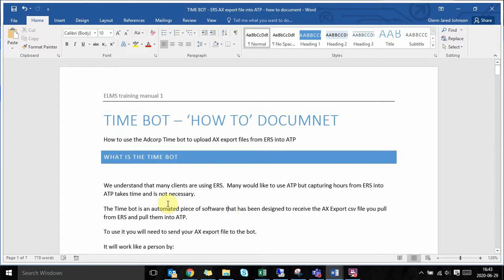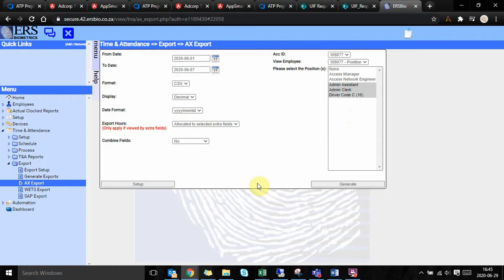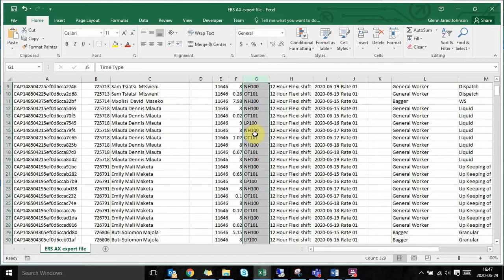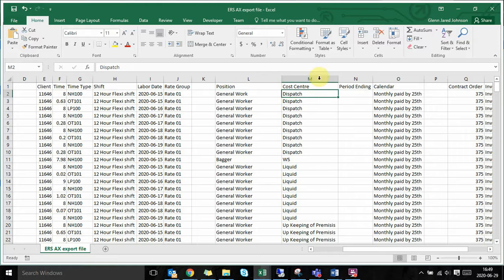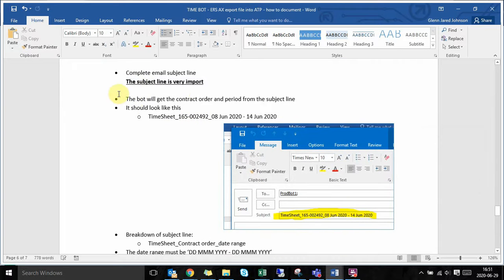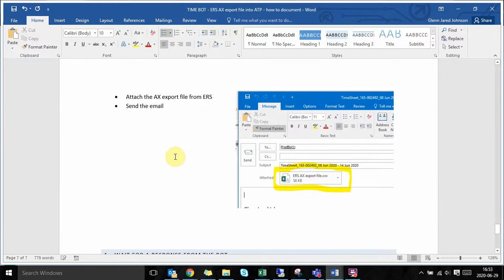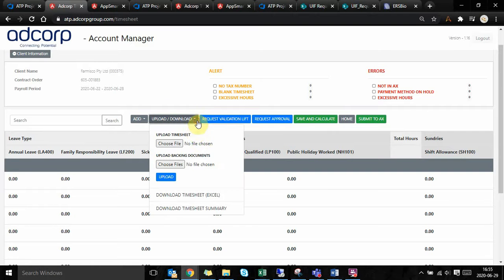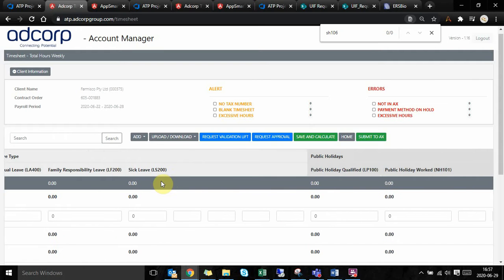Time Bot - how to video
How to guide to use the Time Bot to upload your AX export file (From ERS) into ATP quickly and easily.